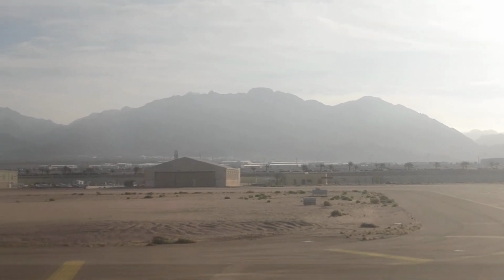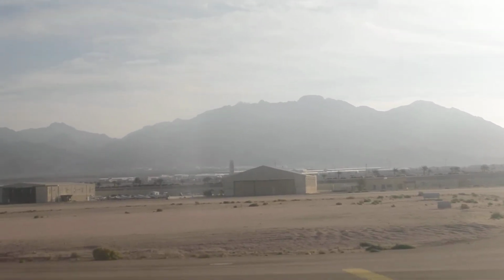King Hussein International Airport, Aqaba Jordan.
Departing King Hussein International Airport, Aqaba Jordan.The location of Aqaba is unusual, for within a 15 miles (24 km) radius there are three other countries, Egypt, Saudi Arabia and Israel and sitting on Red Sea's Gulf of Aqaba.